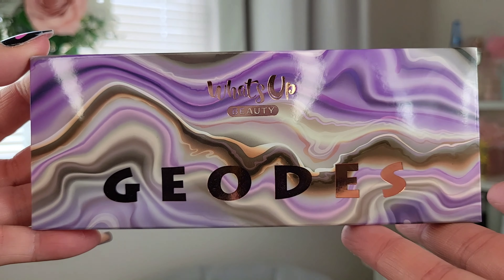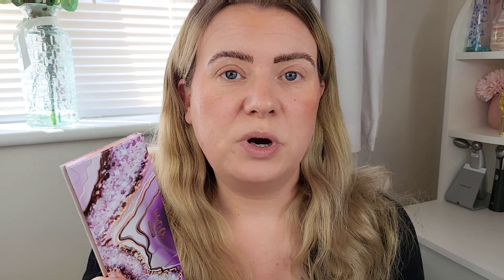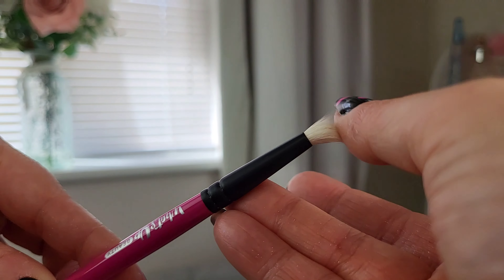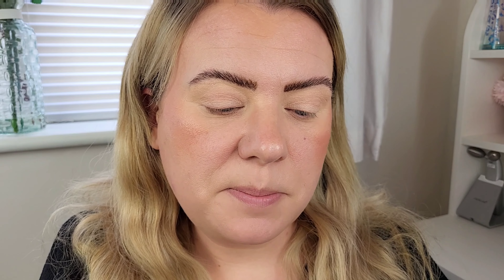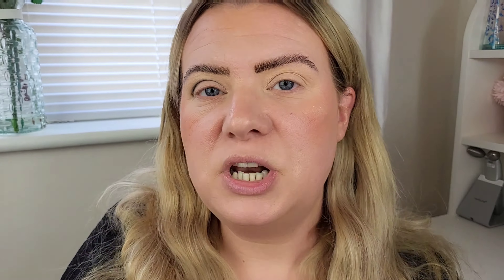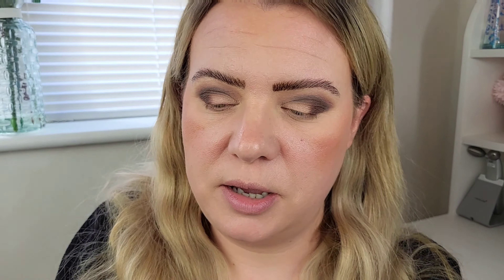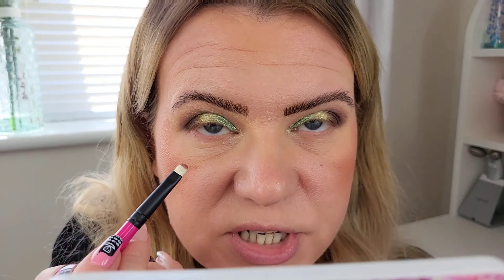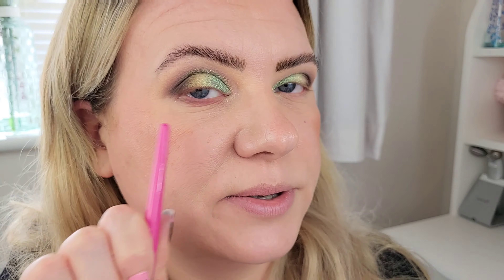WHATS UP BEAUTY GEODES COLLECTION & NEW BRUSH SET REVIEW & Swatches | Clare Walch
Hello!

Watch me test out the brand new eyeshadow brush set for small or hooded eyes and the beautiful Geodes collection from @whatsupbeauty  and see my honest opinions and first impressions.

Clare x

Product Links:

Whats Up Beauty - 6 Eyeshadow Brushes (R107, R108, R109, R110, R111, R112)

* Some of the items that I review may have been gifted or sent in PR and I may receive a small amount of commission if using affiliate links, however please be rest assured that I will always be open and honest with all items that I review.

£5 Off at benefitcosmetics.com with code:  Clare Walch

Clare x